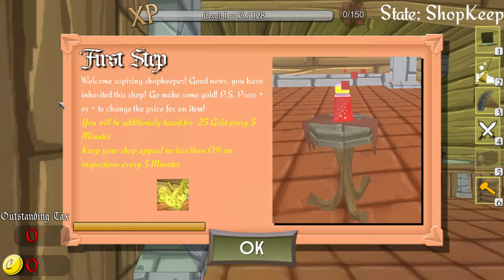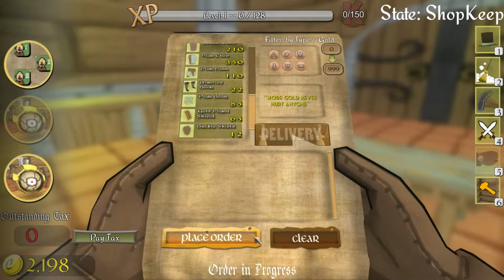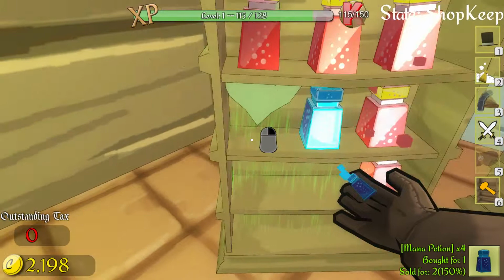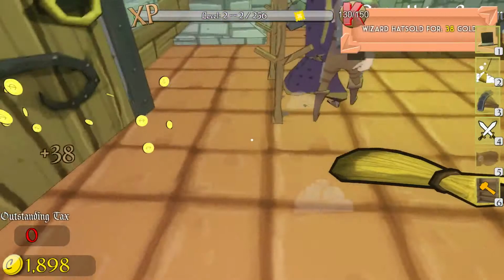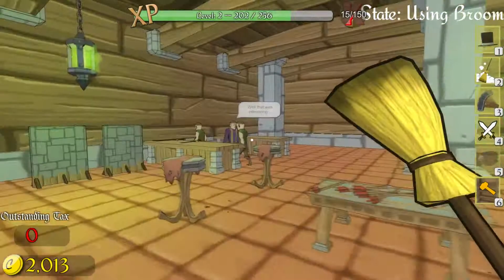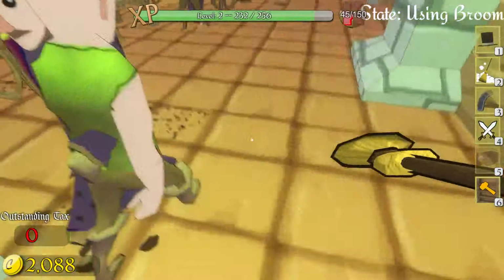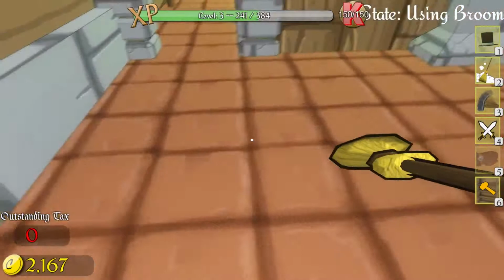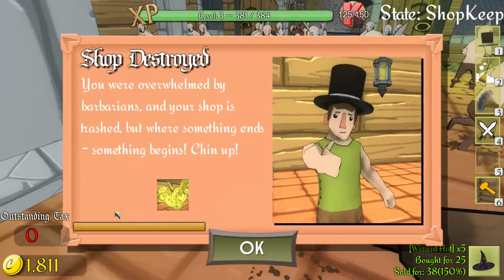Let's Play Shoppe Keepe #1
Let's try out a brand new simulation game, where we will strive to be the most dapper broom swinger in the village. Just released on Early access, Shoppe keep is a game in which you run a small business in a medieval/fantasy setting. Sling potions and gauntlets as you try to earn some gold. Having a blast so far!